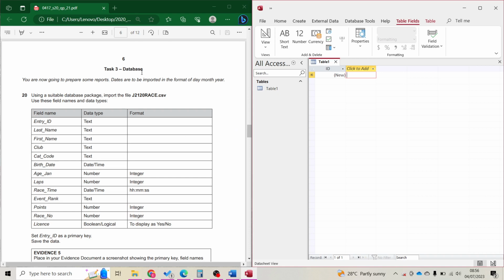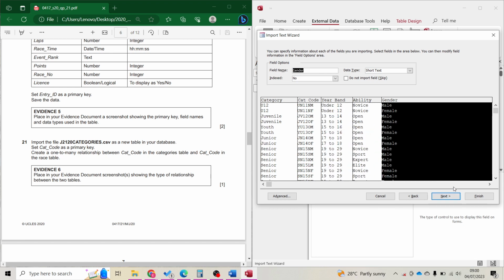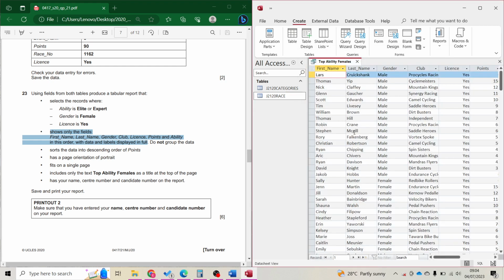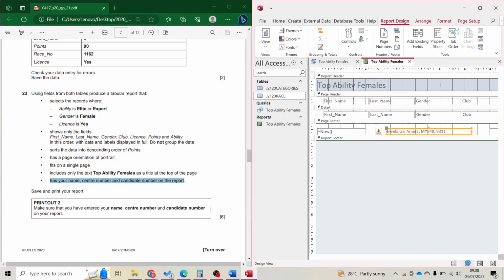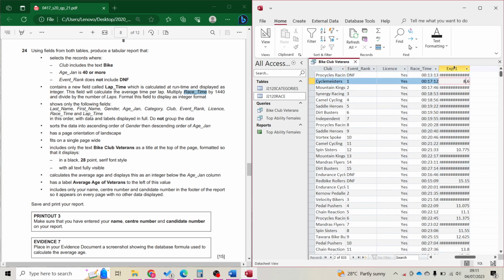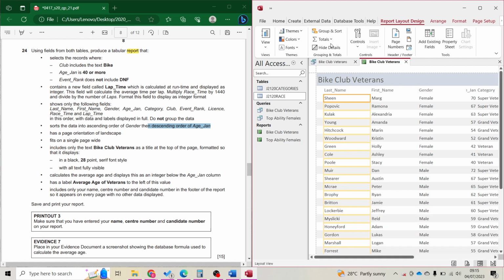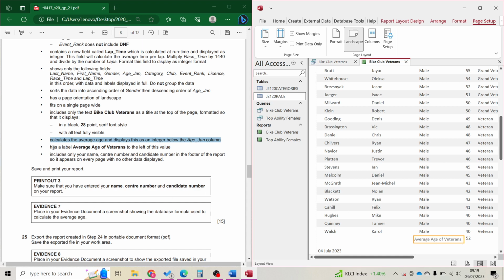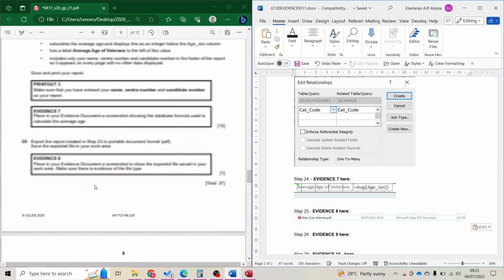IGCSE ICT 2020 May Paper 2 - Task 3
Printout 2 and 3, Evidence 5 - 8

0:00 Import database
03:58 Create relationship
06:26 Report 1 - Printout 2
11:45 Report 2 - Printout 3